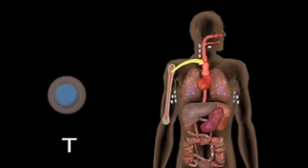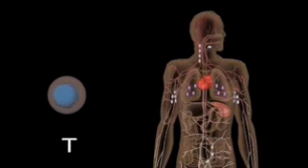2 lymphoid tissues CellTraf mpeg4